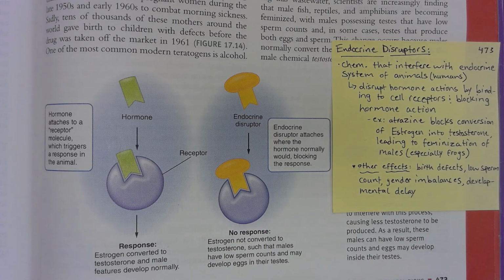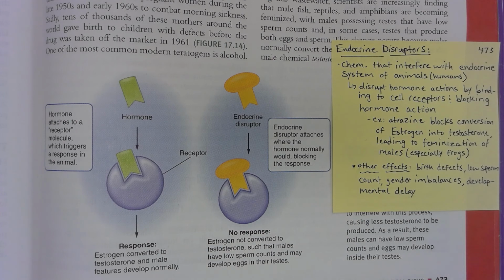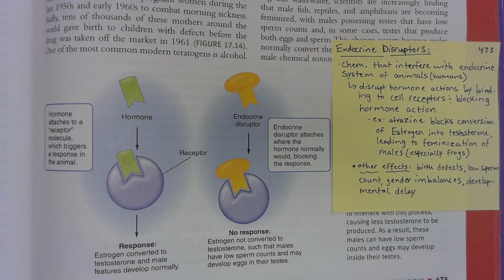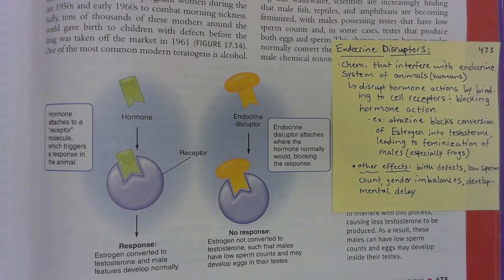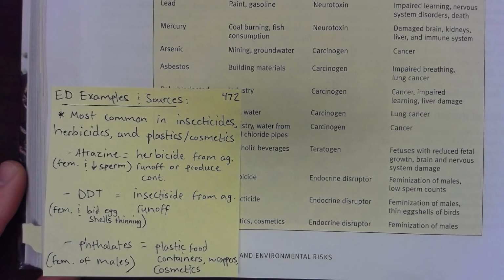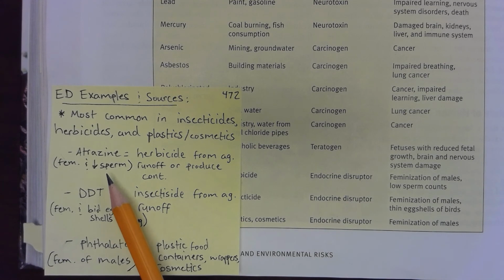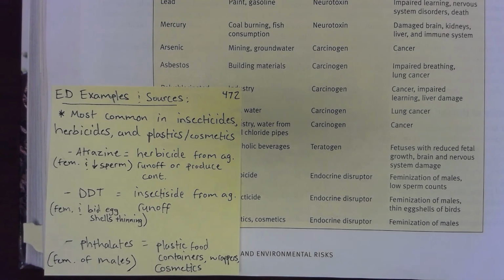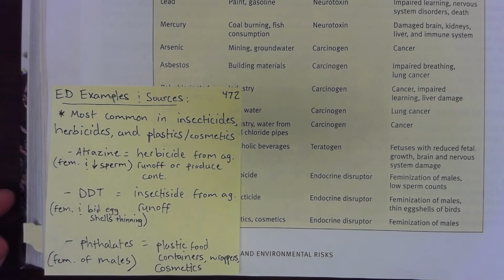AP Environmental Science Notes 8.3 - Endocrine Disruptors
Check out the AP Environmental Science Exam Ultimate Review Packet Check out the slides used in this video and lots more APES resources in my link tree 🔗🌲 CED-aligned, sticky note(F&R 1st ed. text) AP Environmental Science lecture for topics 8.3 - Endocrine Disruptors